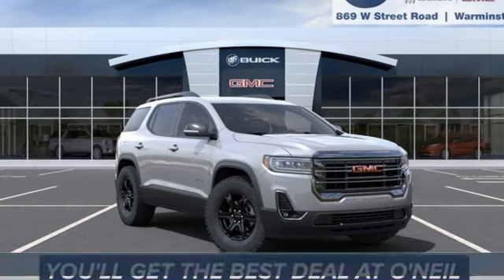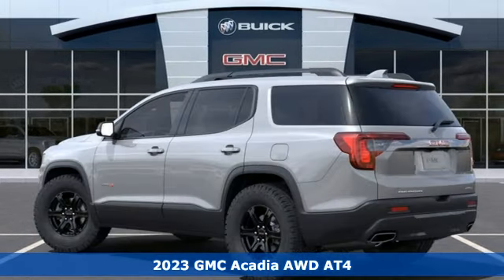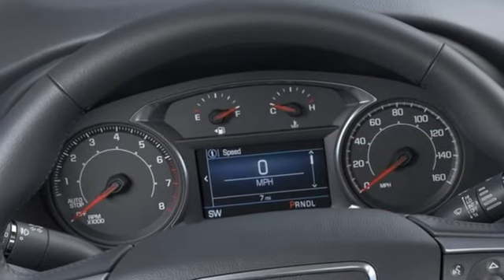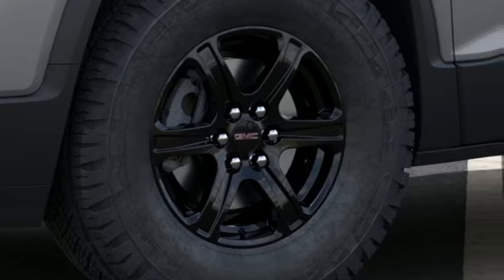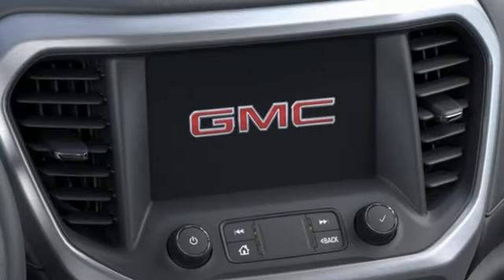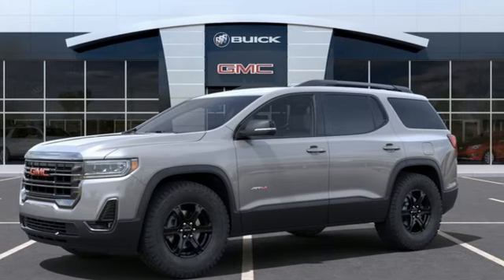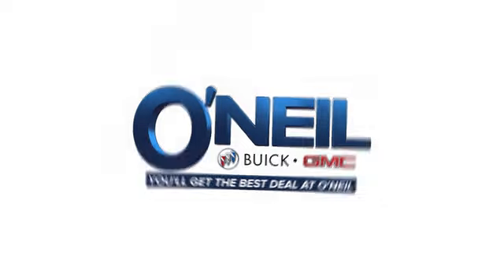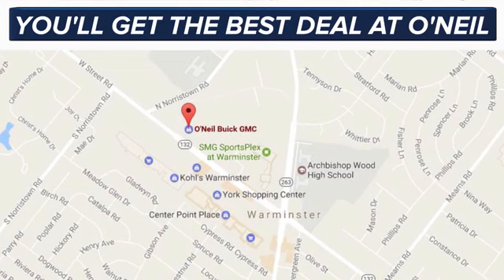New 2023 GMC Acadia Warminster PA Philadelphia, PA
Year: 2023
Make: GMC
Model: Acadia
Trim: AT4
Engine: 3.6L V6 SIDI
Transmission: 9-Speed Automatic
Color: Gray
Interior: Jet Black
Stock #: G635
VIN: 1GKKNLLS5PZ170468
Sterling Metallic 2023 GMC Acadia AT4 AWD 9-Speed Automatic 3.6L V6 SIDIbrbrThis 2023 GMC Acadia AT4 in Sterling Metallic features: Recent Arrival! 19/26 City/Highway MPGbrbrbrO'Neil Buick GMC in Warminster serving Philadelphia since 1965. See the rest of our inventory at ONEILBUICKGMC.COM.

Address:
869 West Street Road